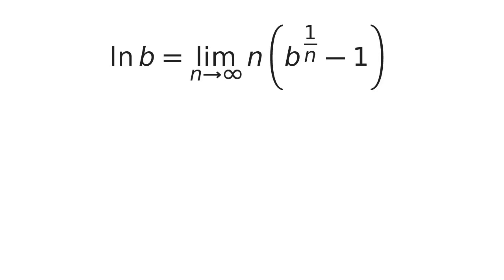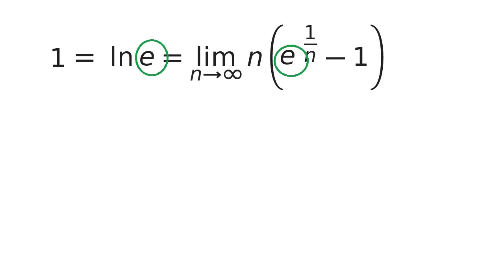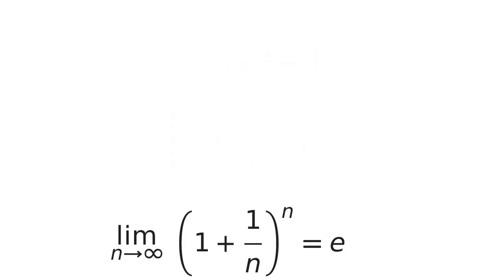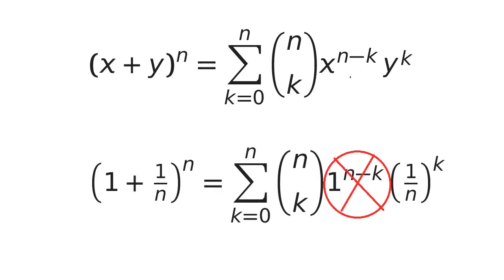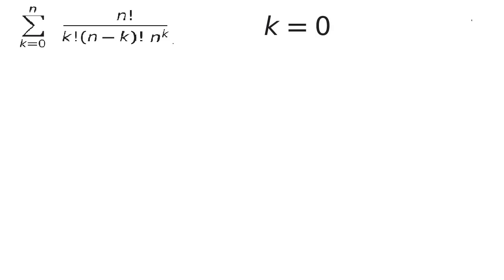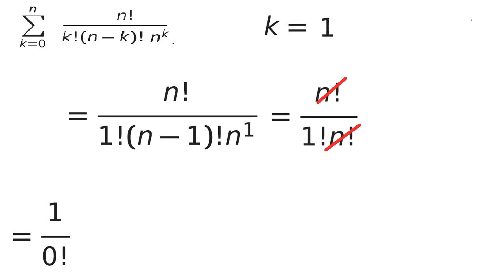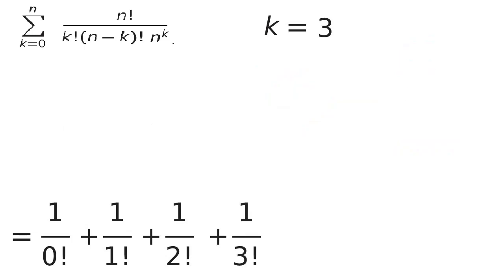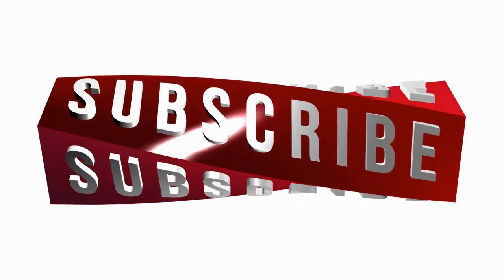Infinite Sum for e -- without Calculus (just a few limits)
The number e can be expressed as an infinite sum of factorial recipriocals. You usually see this for the first time in Calculus I when studying Taylor Series. In this video, we derive that sum using only a few limits, starting with the limit definition of the logarithm.